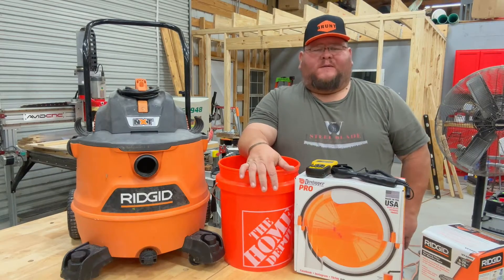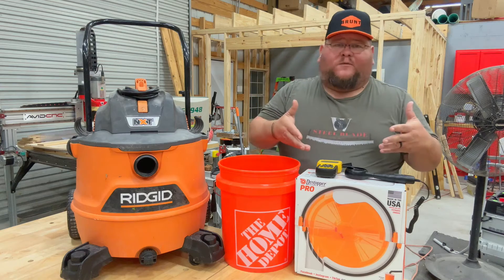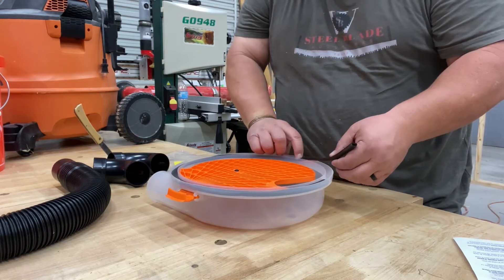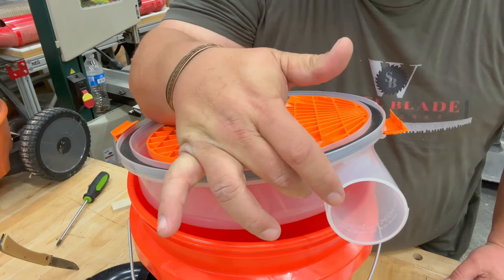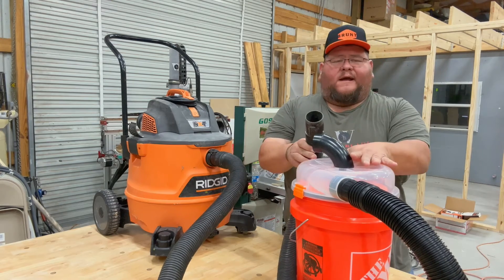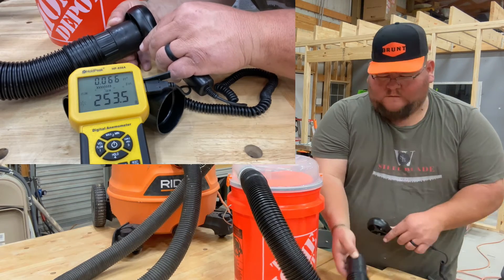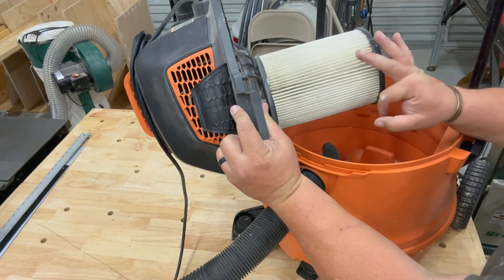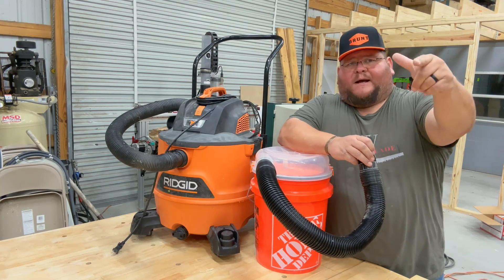Dustopper Pro - Does It Save Money?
The new Dustopper Pro is a low profile cyclone style dust separator that will keep most materials from reaching your Shop Vac's chamber and save you money on replacing filters. Watch as I unboxing and test the new Dustopper Pro dust separator. I show how easy it is to setup and I also perform a few tests to measure its effectiveness.